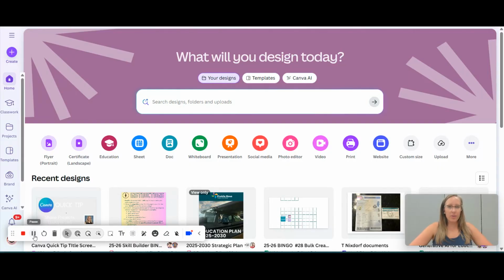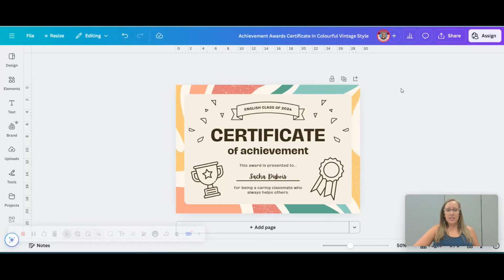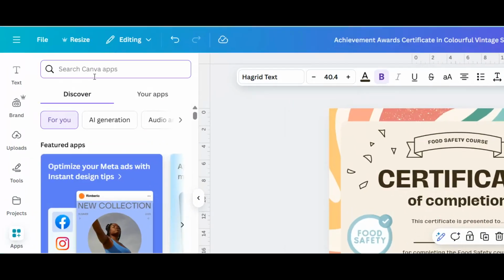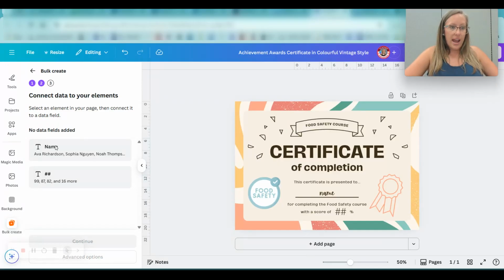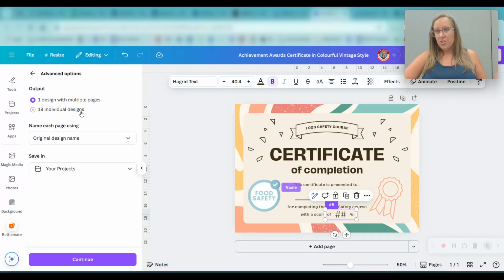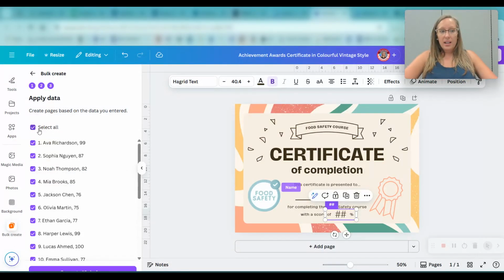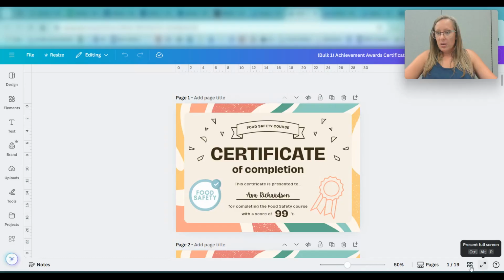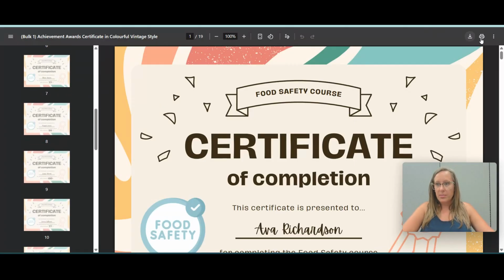How to use Bulk Create in Canva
In this video learn how to use the Bulk Create feature in Canva. Use this tool to create class sets of certificates, name tags, desk plates, parent letters and so much more!